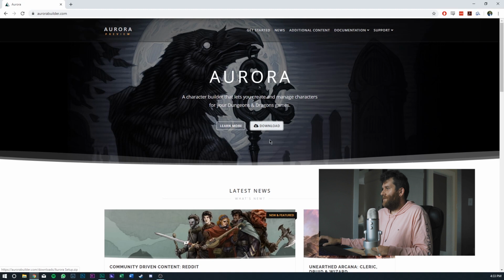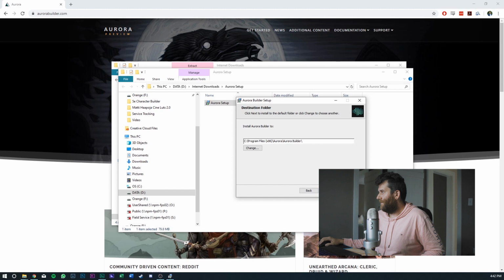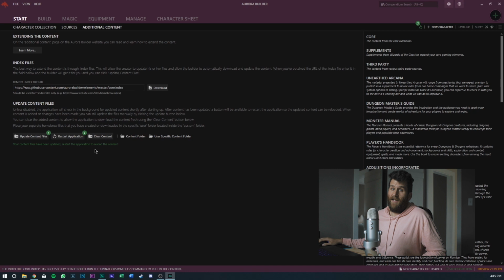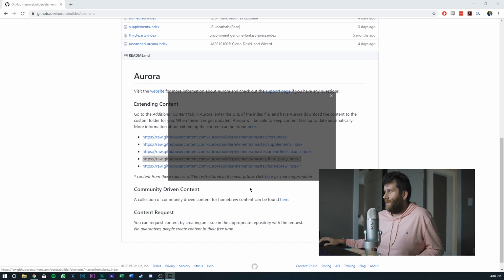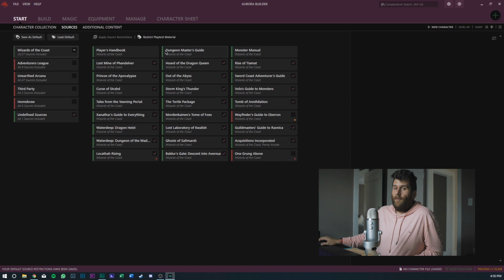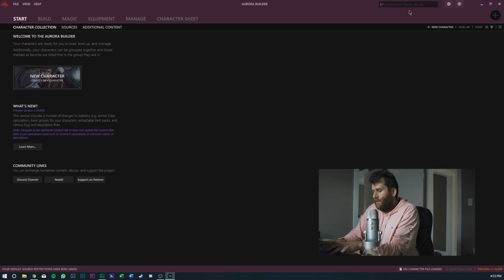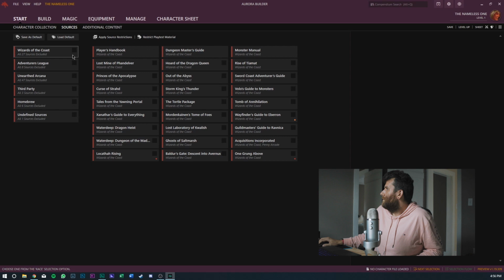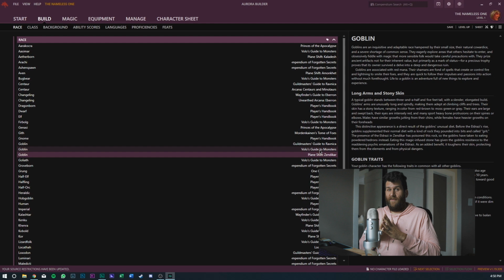Aurora Builder Tutorial - The Best D&D Character Builder Ever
Aurora Builder is hands down the best D&D 5e Character Builder and Compendium available. It covers all released material, both official, 3rd party, and home-brew, displays it all in a clean, well designed, easy to use application, and does it all for the low low price of zero dollars.

Check it out for yourself at AuroraBuilder.com

Twitter.com/HowToRollDice
Facebook.com/HowToRollDice
Instagram.com/HowToRollDice